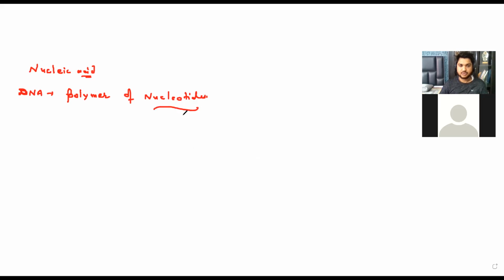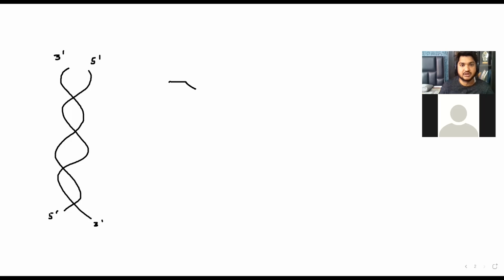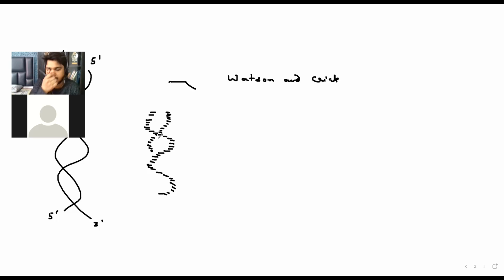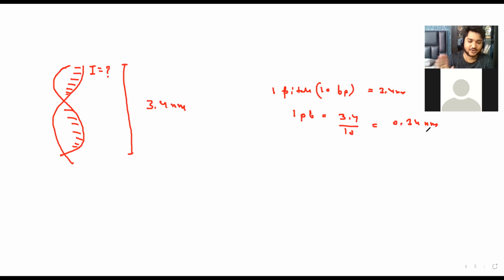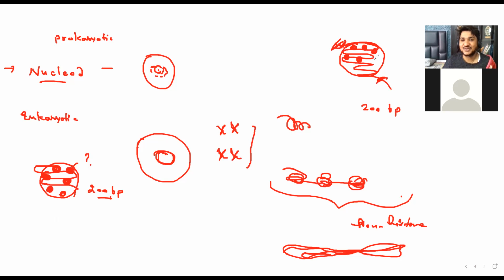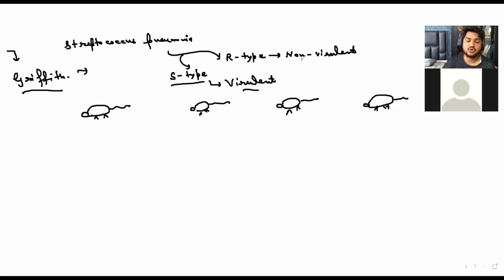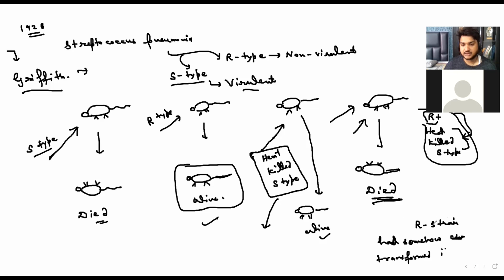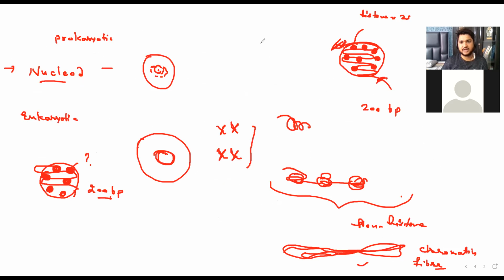Molecular Basis of Inheritance 01 || DNA And its Packaging || Griffith Experiment || Biology